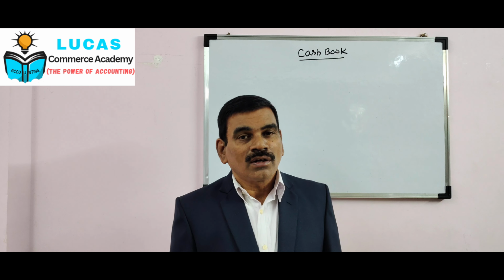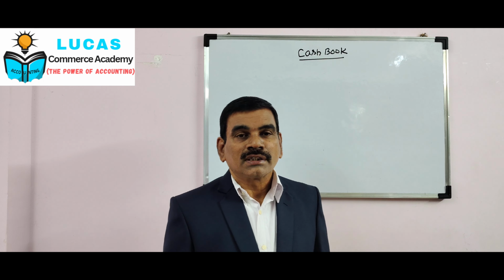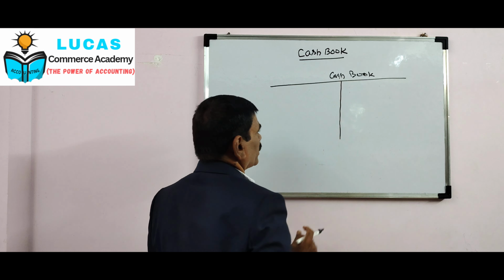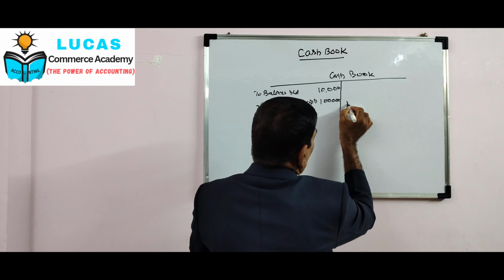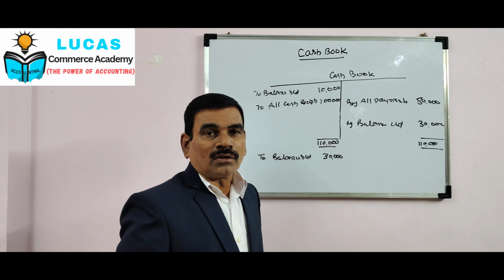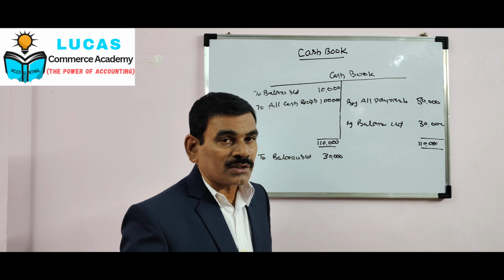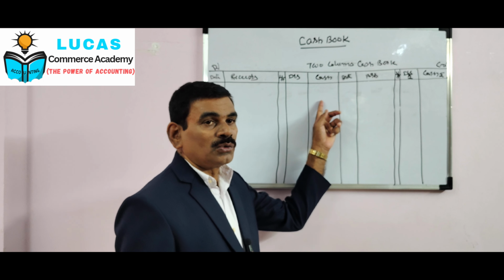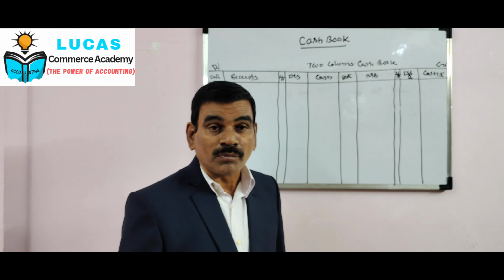CASH BOOK (Part 1) - Simple/Single Column, Two Column Cash Book